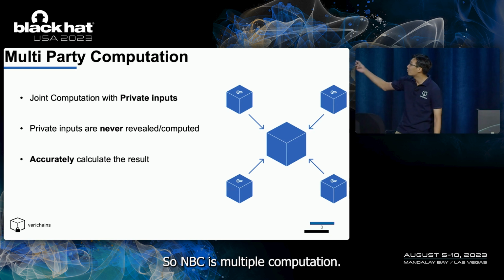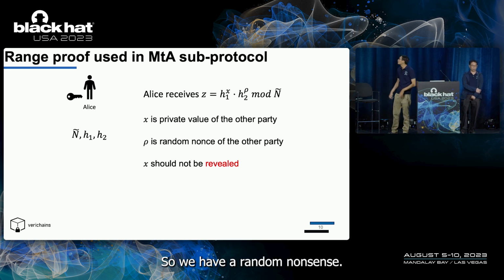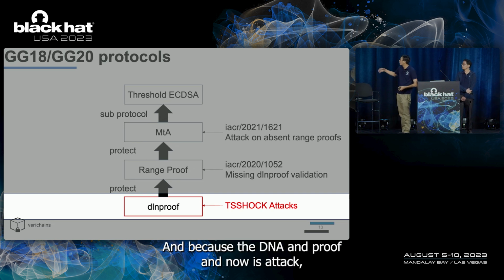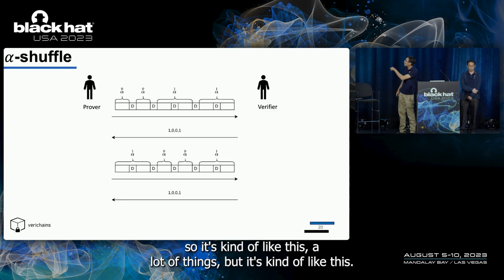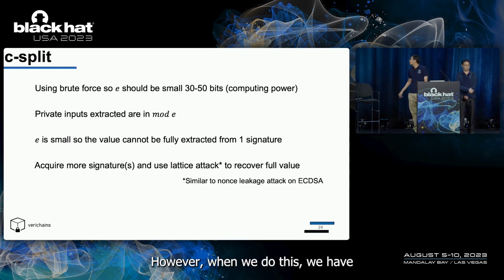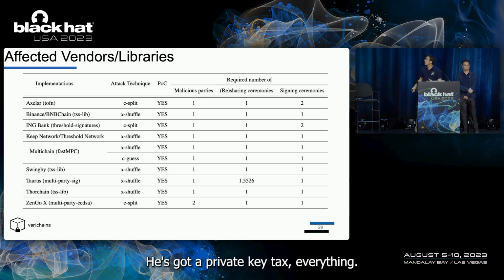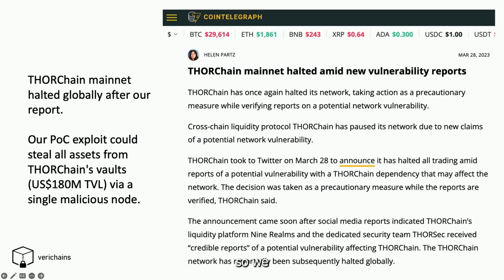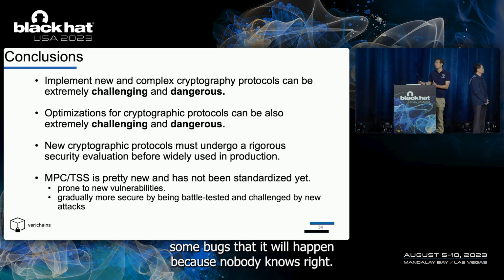TSSHOCK: Breaking MPC Wallets and Digital Custodians for $BILLION$ Profit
Would you like to hear how an attacker can steal BILLIONS of dollars worth of cryptocurrency from MPC digital custodian vaults and wallets by exploiting our new 0-day attacks?

At the core of modern Multi-Party Computation (MPC) wallets and digital asset custody solutions of major blockchains is a cryptographic protocol named Threshold Signature Scheme (TSS). Today, many institutions, including banks, exchanges, and wallets, rely on TSS to enable a group of parties to authorize transactions by generating signatures without having to reveal their individual secret keys. Consequently, the security of TSS is of utmost importance to many digital asset financial ecosystems.

By: Duy Hieu Nguyen , Anh Khoa Nguyen, Huu Giap Nguyen, Thanh Nguyen , Anh Quynh Nguyen